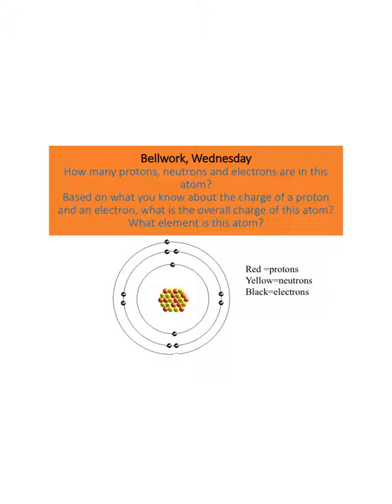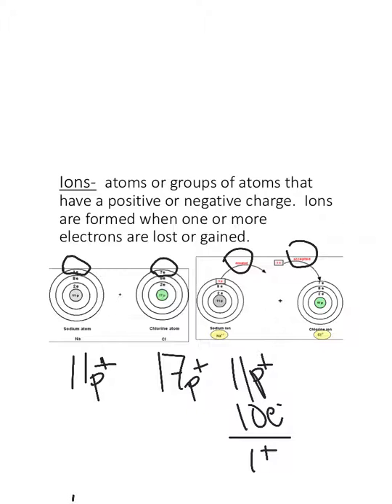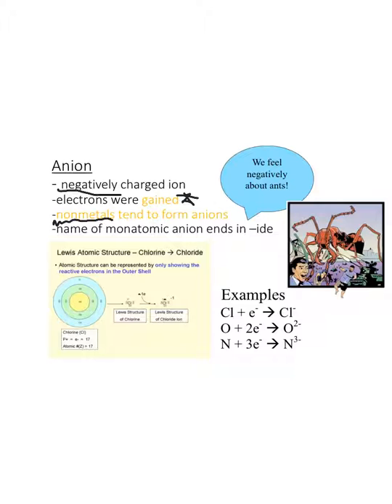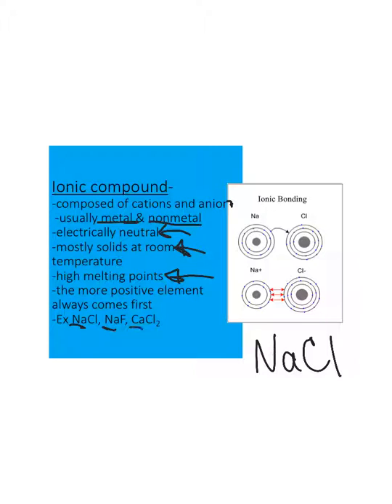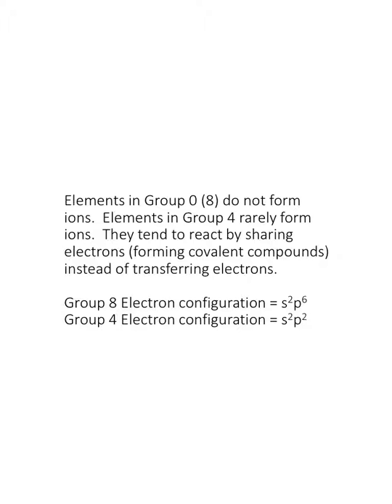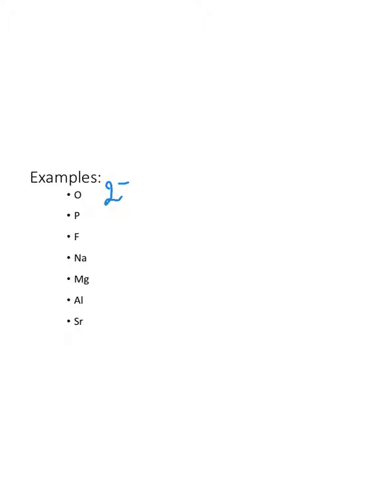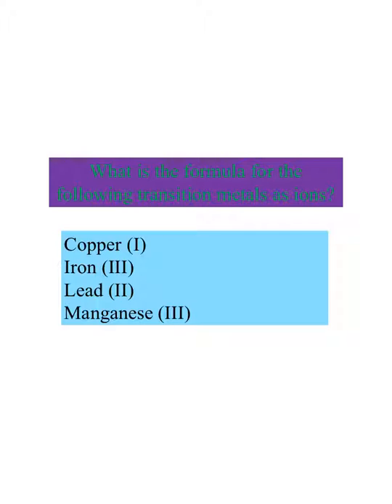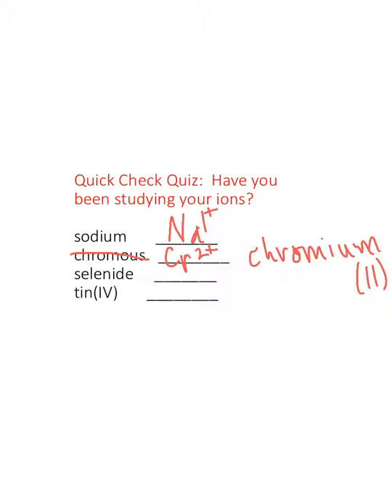Naming compound pt 2